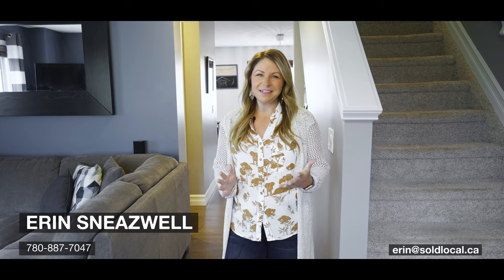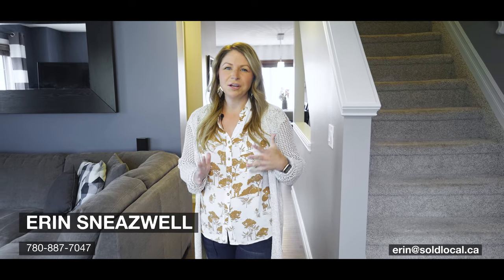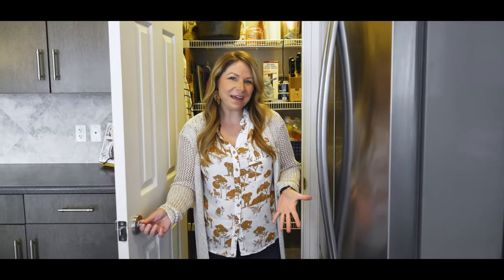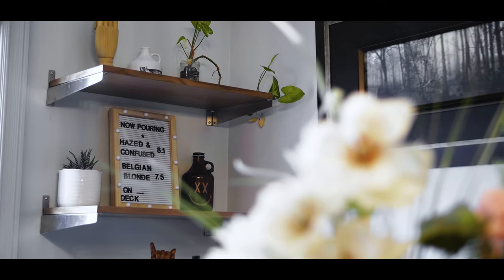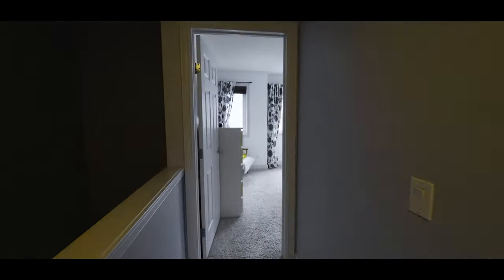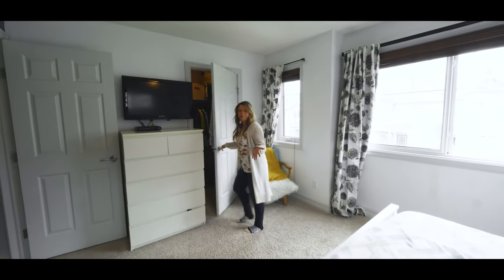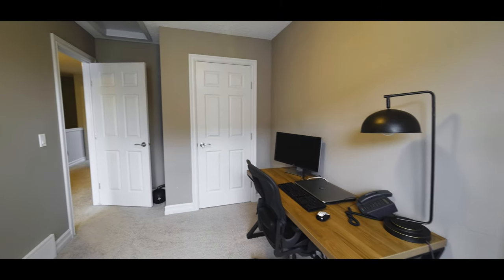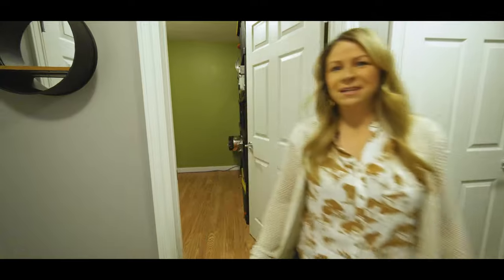NOW SOLD! Erin Sneazwell, REALTOR #61, 14621 121 Street Edmonton, Alberta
MODERN HOME IN A MATURE NEIGHBORHOOD!! The best of both worlds! This immaculate and charming 3 bedroom, 2.5 bathroom energy efficient home is only steps from the walking path, park, playground, schools, and amenities! Step inside to find trendy paint tones, hardwood floors, main floor laundry and timeless finishing details throughout.